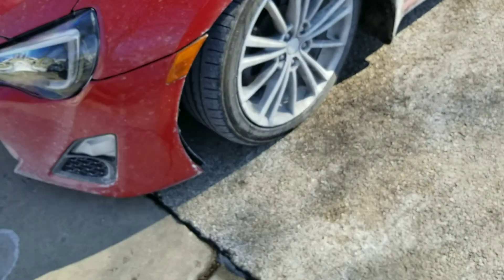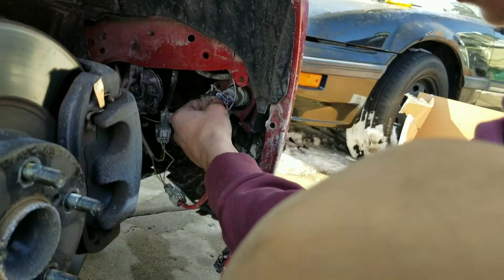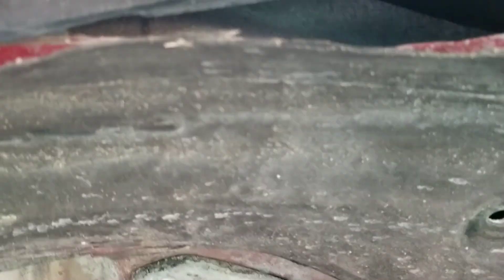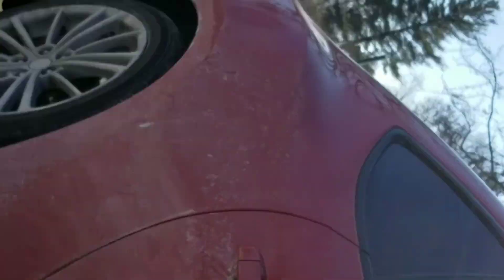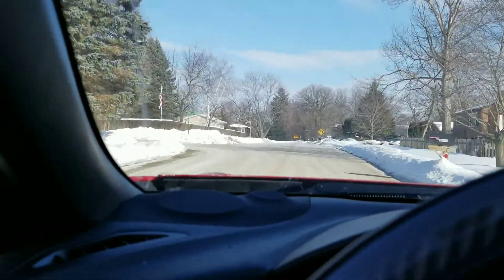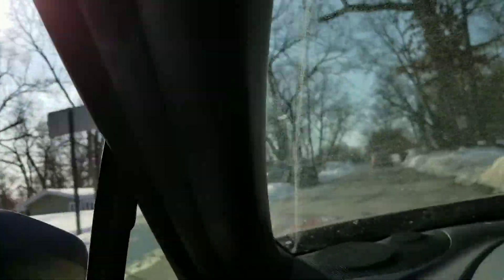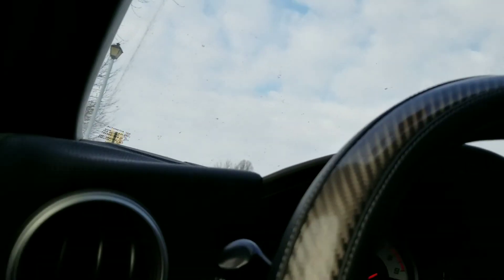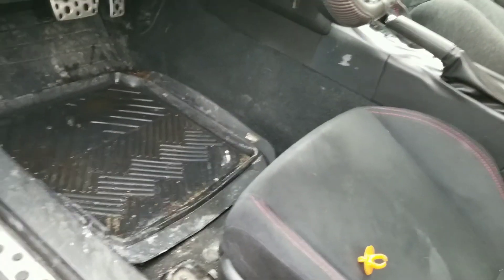Homeless Man asked me for drugs!?(skip to 7:30)